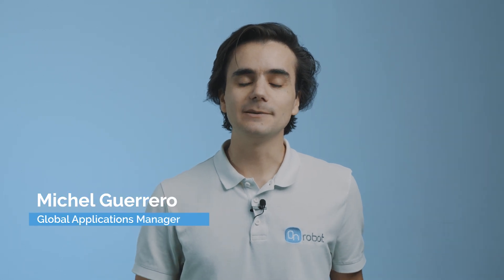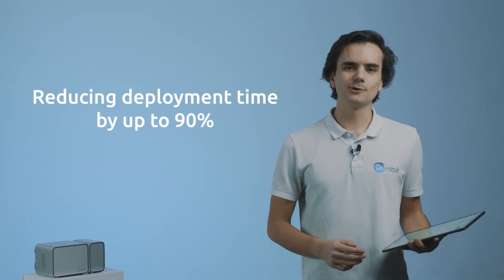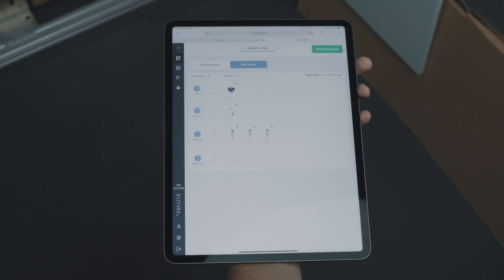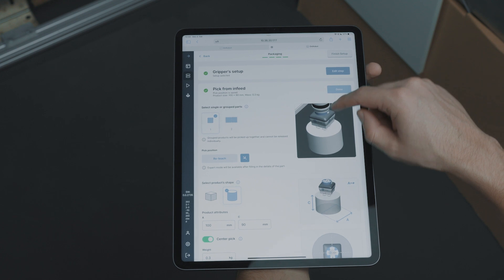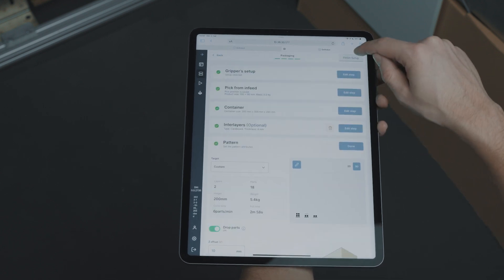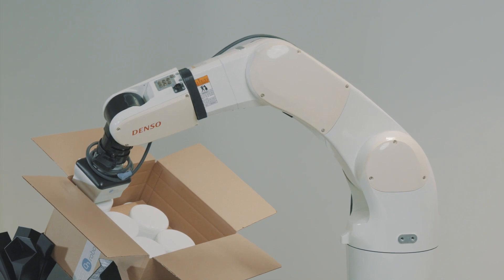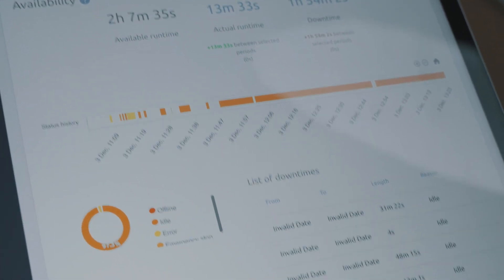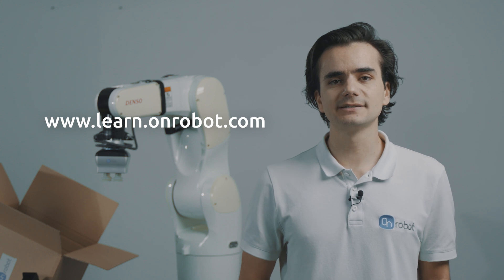OnRobot D:PLOY Packaging - Quick Start Walkthrough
With D:PLOY Packaging, you eliminate the challenges of deploying packaging applications and gain at least 80% deployment time savings. D:PLOY Packaging helps you relieve your employees from monotonous, repetitive tasks that can lead to injuries over time, without sacrificing the dexterity and adaptability needed for packaging tasks. D:PLOY Packaging works with many leading collaborative and light industrial robot arms and can be easily redeployed for new products, container sizes and packaging patterns.